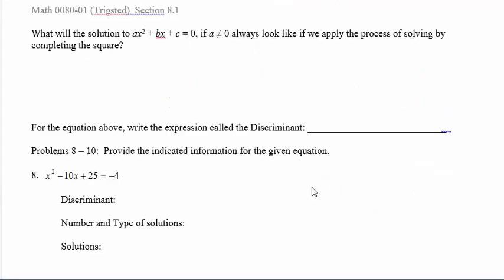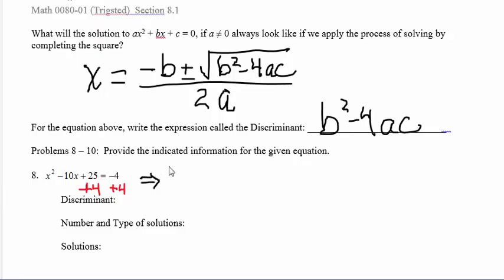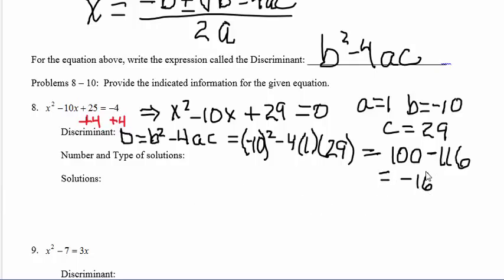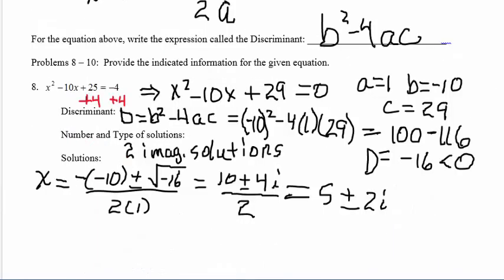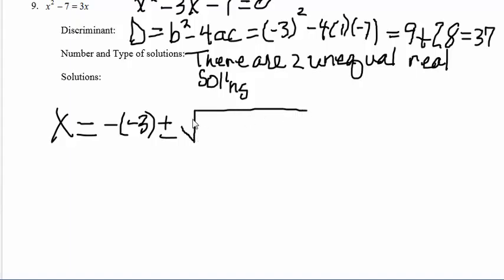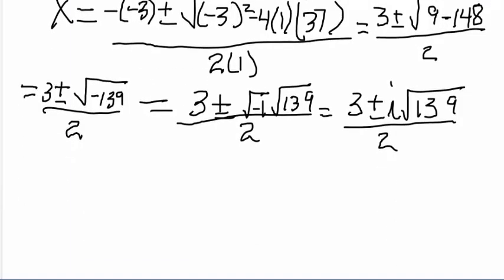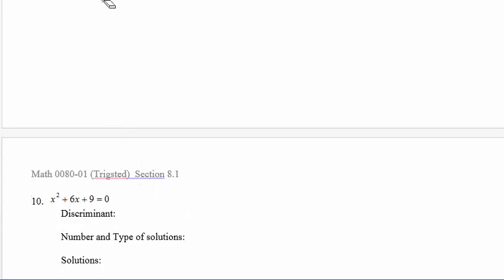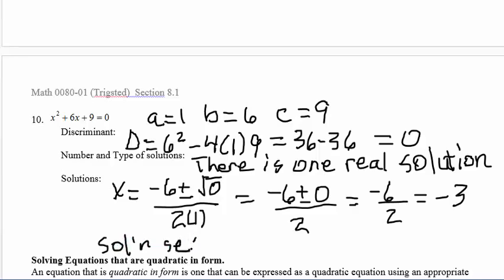Math 0080 Section 8 1 Worksheet Part 3